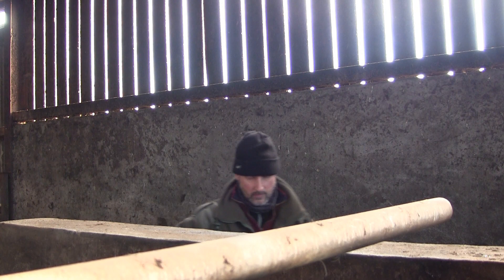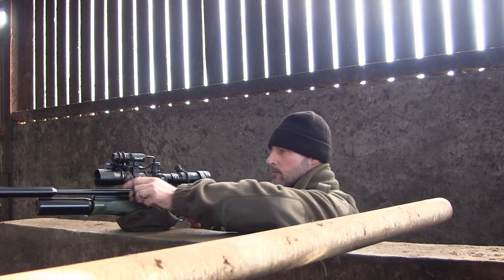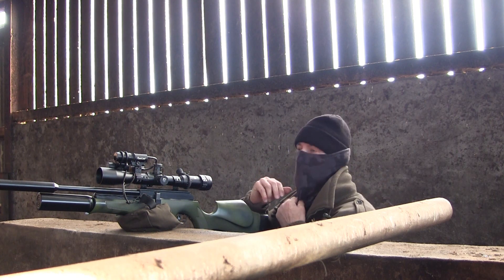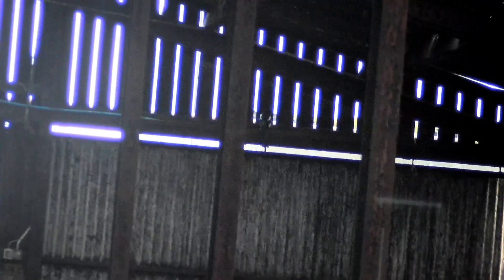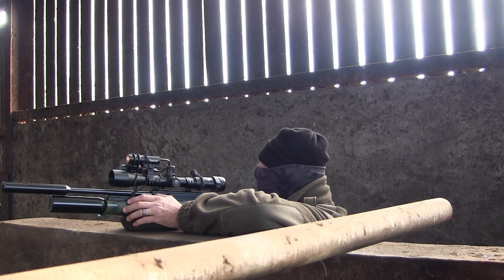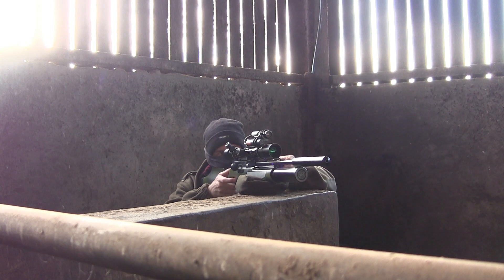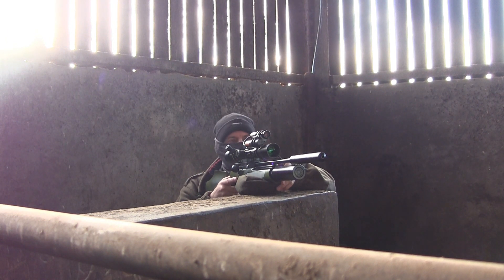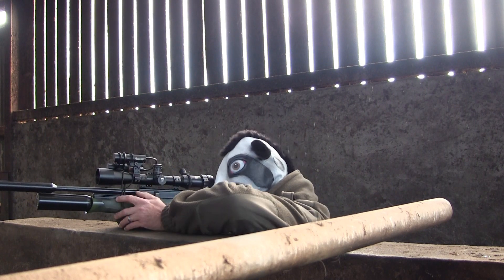Air Rifle Hunting, BSA Superten Corvid Control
Just a short wee video controlling magpies and jackdaws in a cattle shed were they come in to steal the meal set out for the livestock which in turn makes it more costly to the farmer to feed the cattle as well as a health risk the the livestock.
Rifle John Bowkett Blueprinted Superten .22cal 15ft/lb
Scope Nikko Stirling 4-16x44 Targetmaster
JSB 15.9gr Exact pellets
RunCam Scope Cam with Duracell power bank